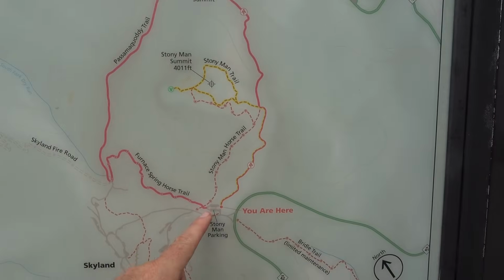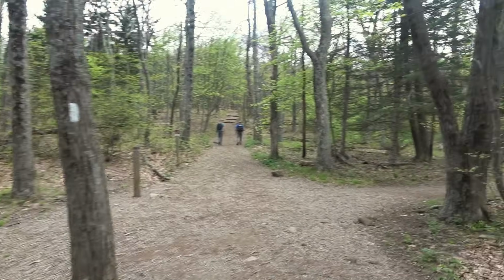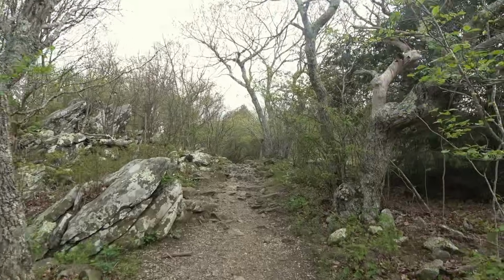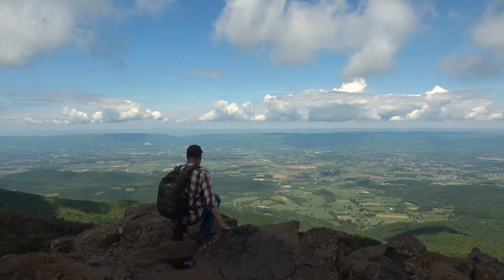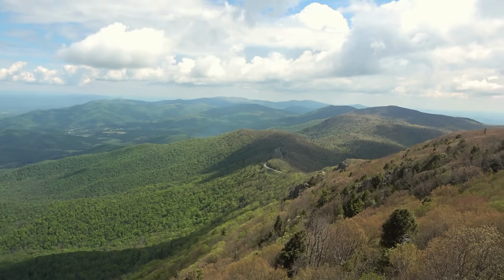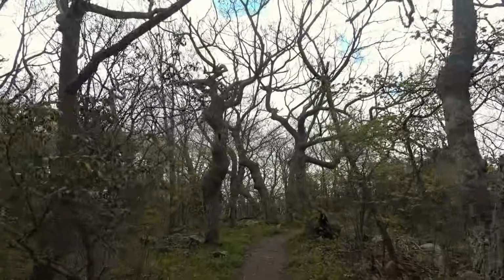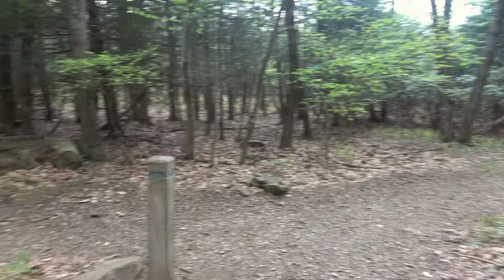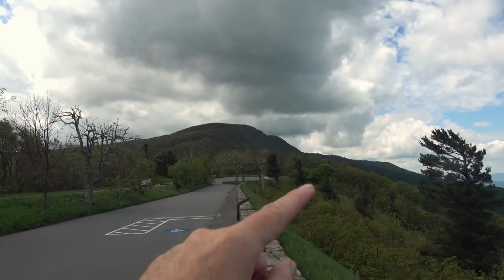Incredible Hike to Stony Man ~ Shenandoah National Park